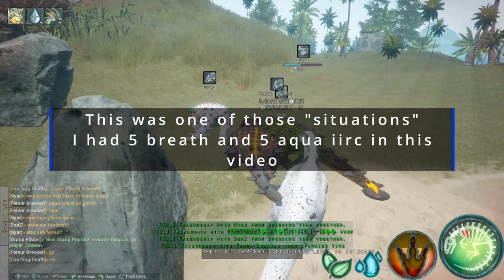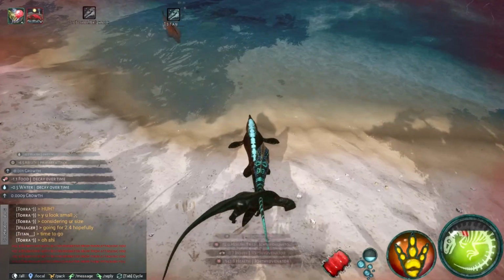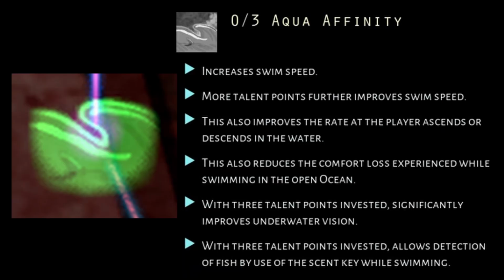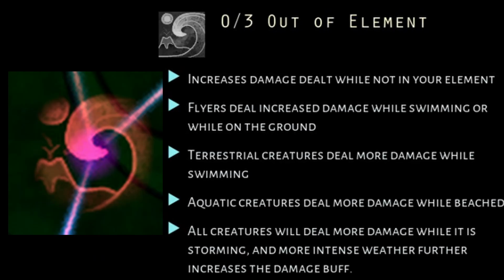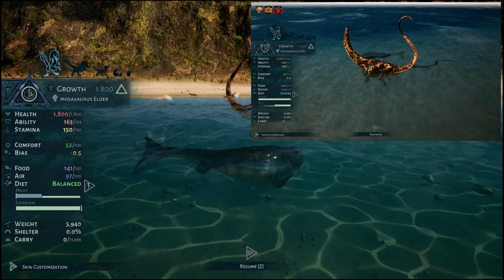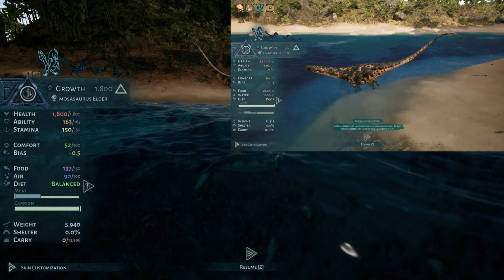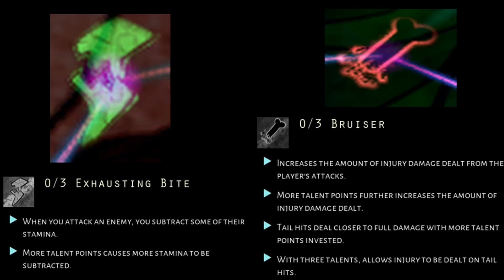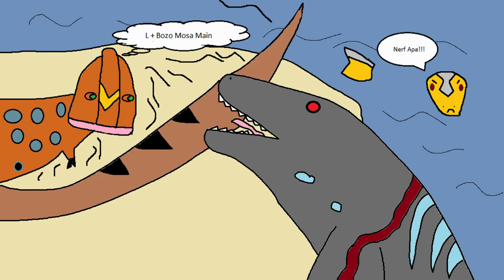6 Tips to Counter Mosasaurs Grab! -Beast of Bermuda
Hope this helps you guys wuth dealing with the scourge of the sea ;)

Thumbnail - Me

00:00 - Intro
00:15 - Explanation of mosas ability
00:41 - Tip 1
02:06 - Tip 2
02:52 - Tip 3
03:43 - Tip 4
04:55 - Tip 5
05:25 - Tip 6
06:05 - End